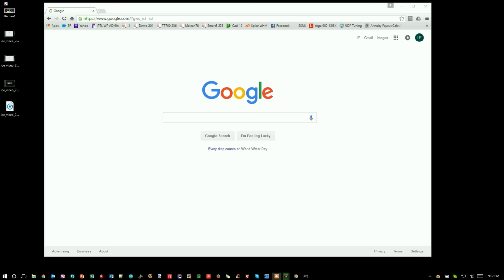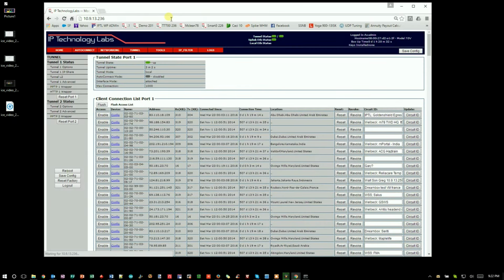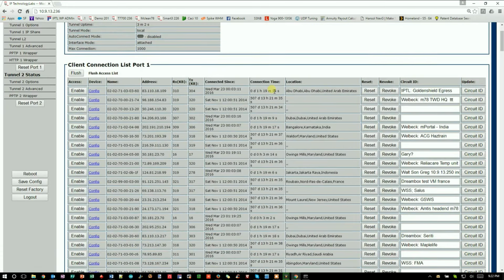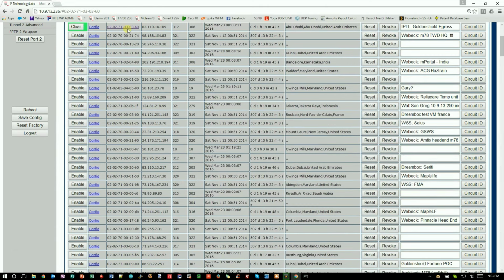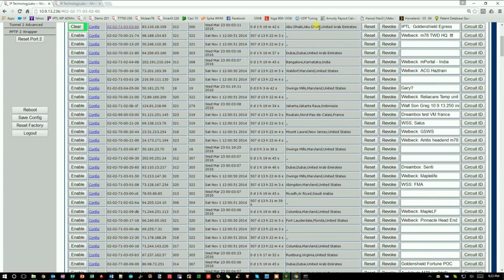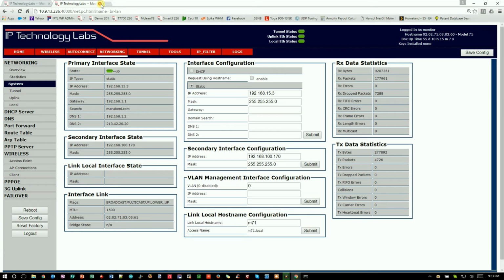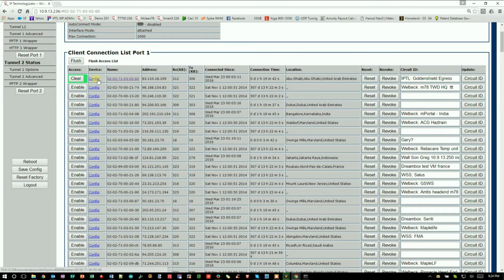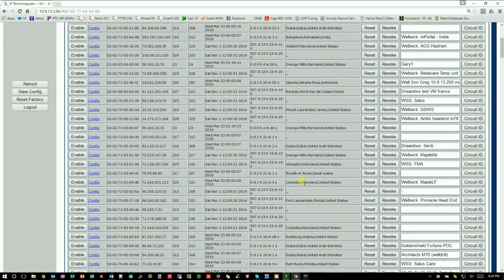How to access your fielded appliances through the IpTL support server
How to configure your laptop to access the IpTL Appliance